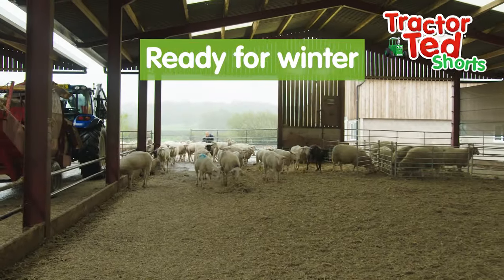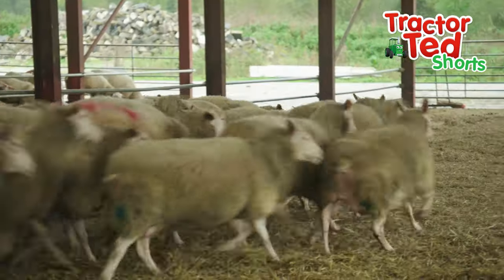Let's Make The Sheep A Winter Bed 🐑 | Tractor Ted Clips | Tractor Ted Official Channel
Let's make the sheep a winter bed with our loveable little green tractor. In this brand new video we take a look at the tractor cleaning out the barn and getting it ready for the sheep in winter. Tractor Ted introduces young children to life on the farm from the big machines in action to the animals that live there!

for our full and NEW episodes.

Tractor Ted™ - everyone’s favourite children’s character with his real life stores and adventures from the farm.
See tractors, diggers and big machines on the farm and in the fields as they work through the seasons planting and harvesting our food and helping care for the farm animals.
There are songs to sing along to, friends to meet (including Les, Farmer Tom, Midge the dog and Merlin the pony) and plenty of funny things that can go wrong! It’s the perfect treat for young children – real life farming stories mixed with animation and giggles! They will watch it again and again and again!

for the world of Tractor Ted.
Tractor Ted™ Official Channel